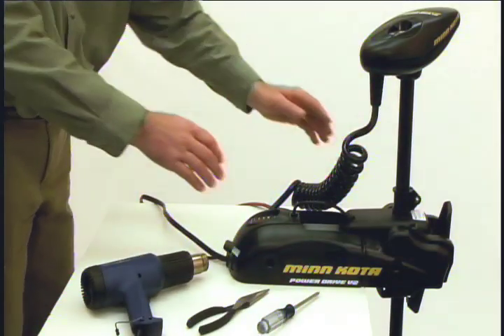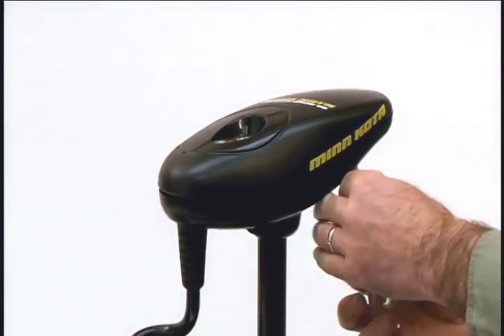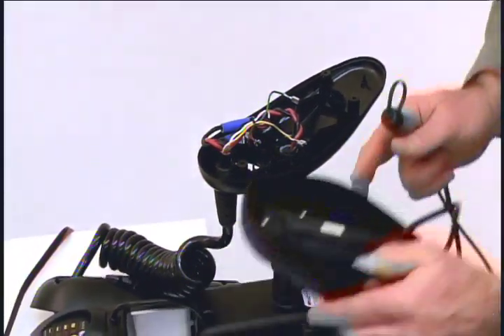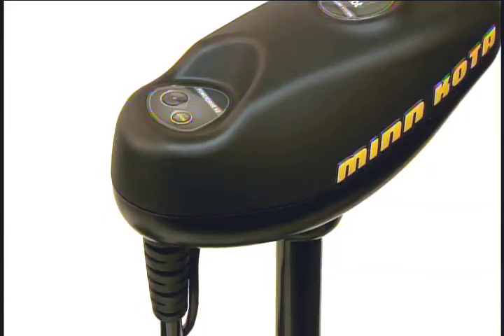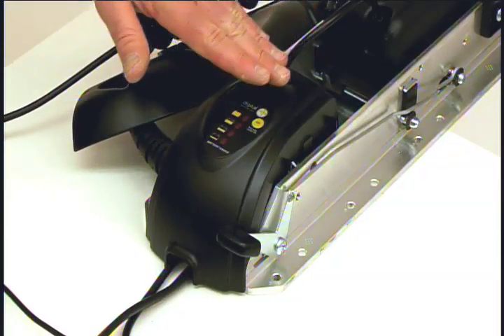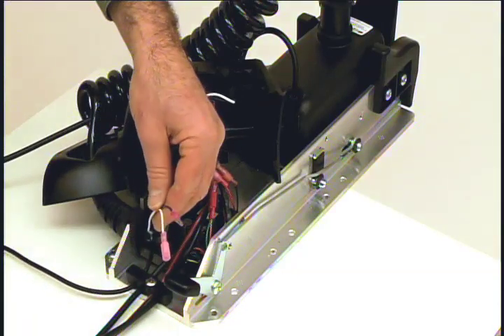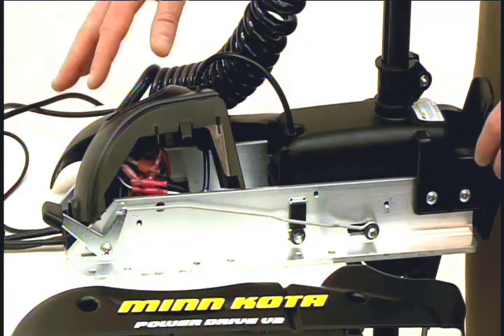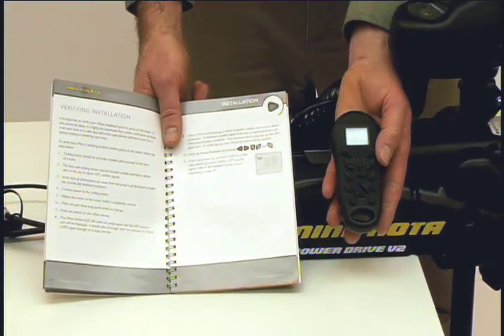i-Pilot Installation on a PowerDriveV2 with AutoPilot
How to install an i-Pilot GPS Trolling System accessory on a PowerDrive V2 with AutoPilot trolling motor.